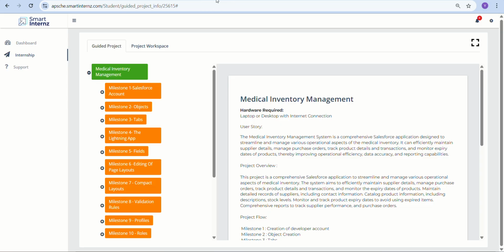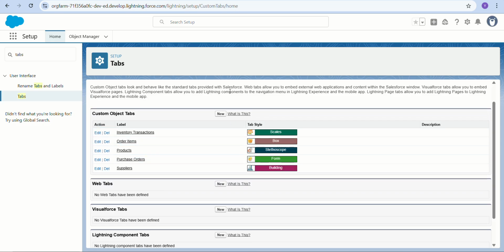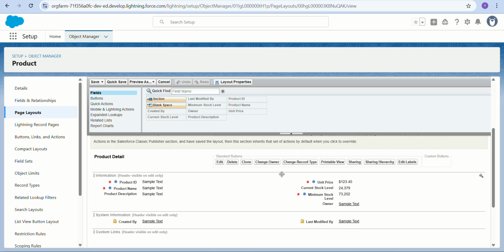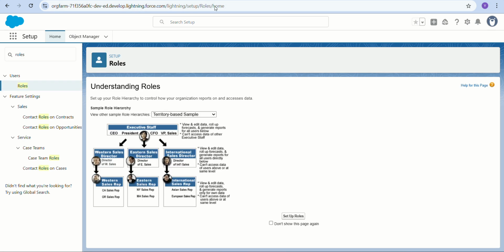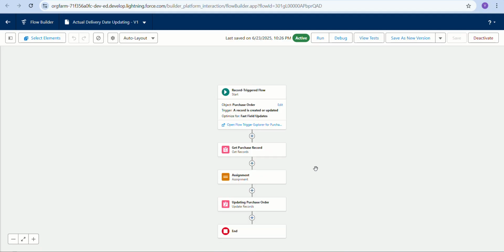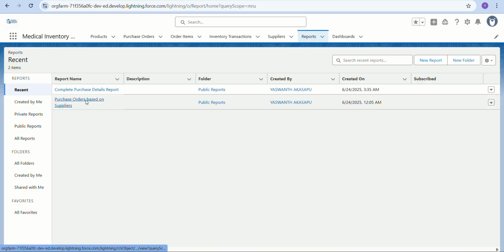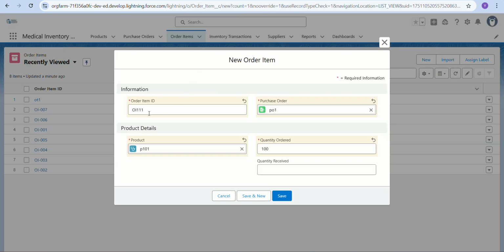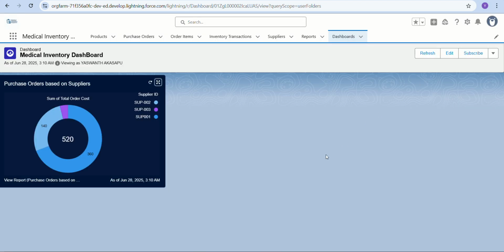Medical Inventory Management | Salesforce | SmartBridge | APSCHE | Project